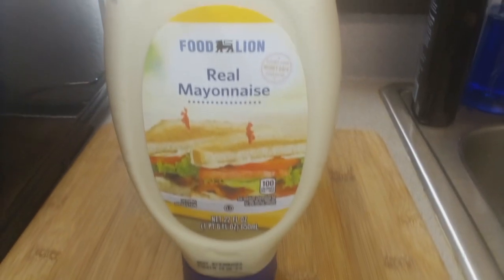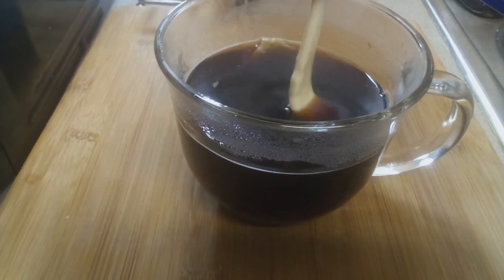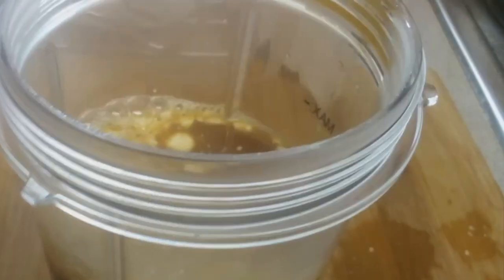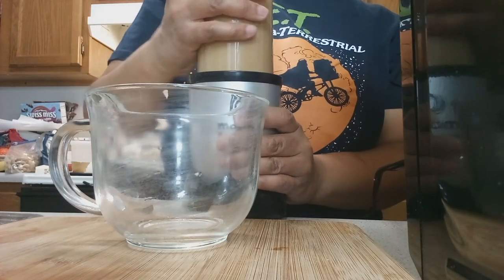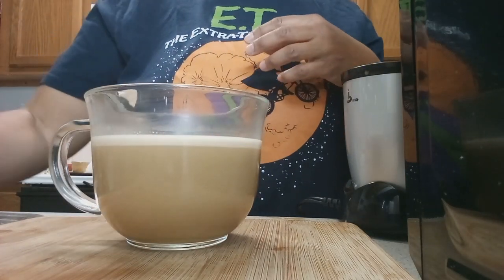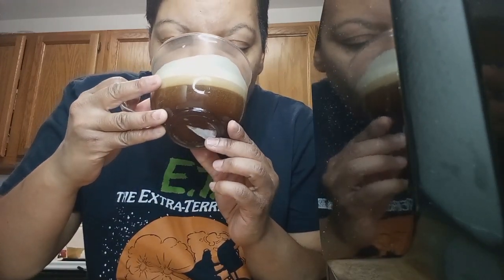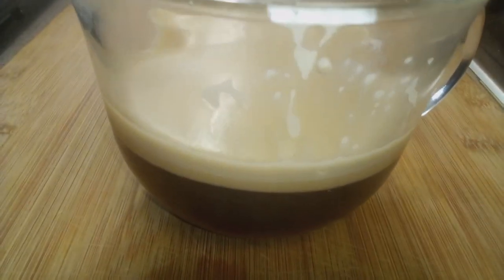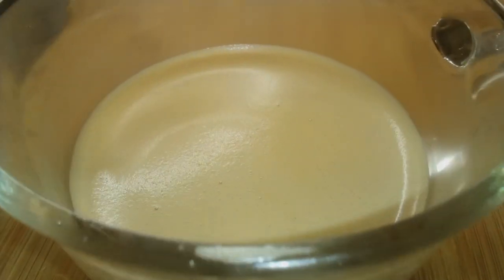HOW DO YOU TAKE YOUR COFFEE? WITH MAYO, OF COURSE.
I SAW THIS TRENDING, ADDING MAYO TO YOUR COFFEE, WATCH AND SEE IF THIS WAS A PASS OR FAIL.

Thank You So Much For Coming By!